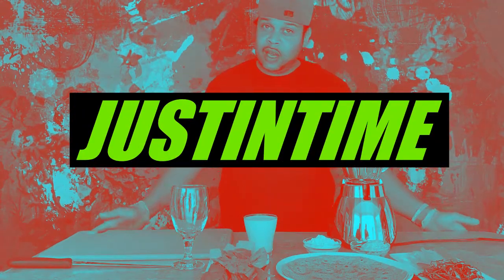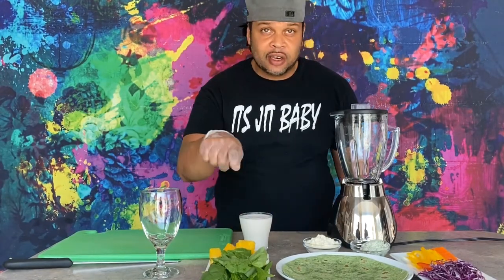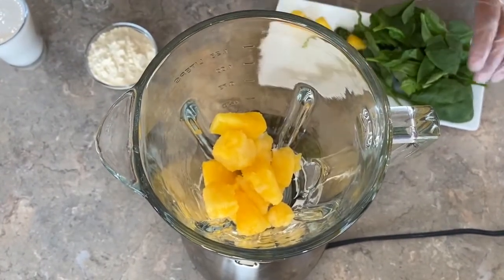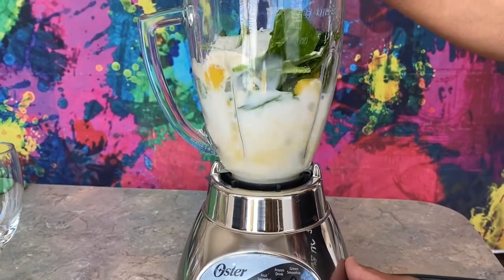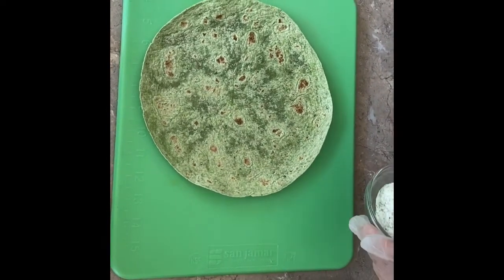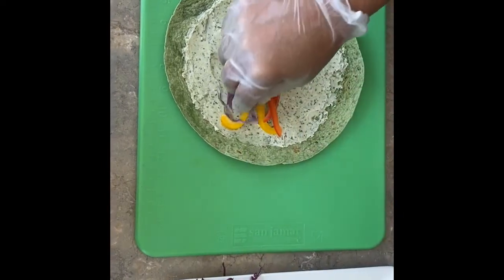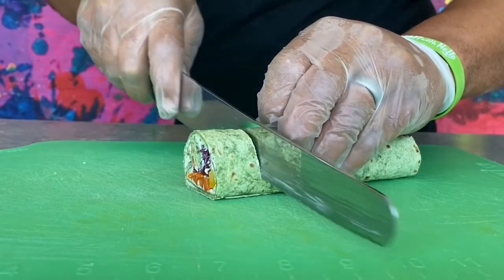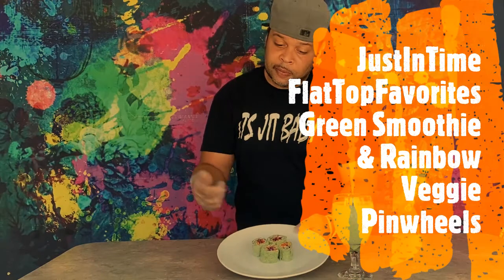Green Smoothie & Rainbow Veggie Pinwheels